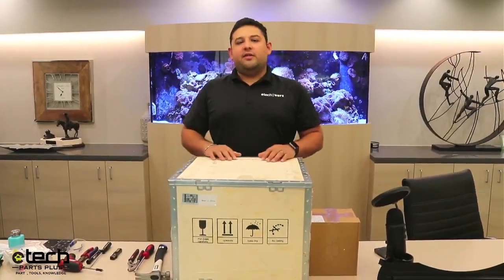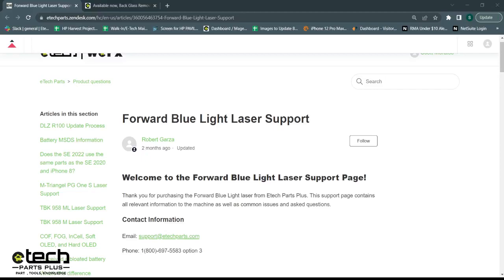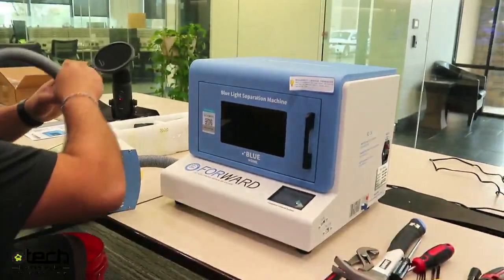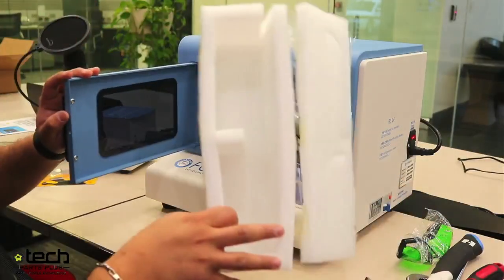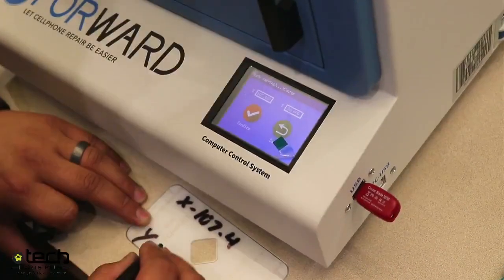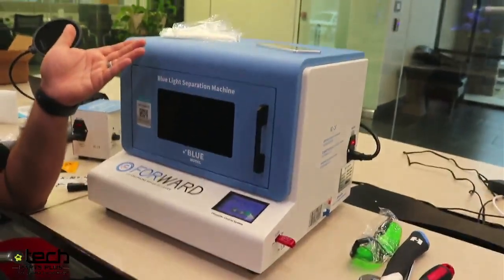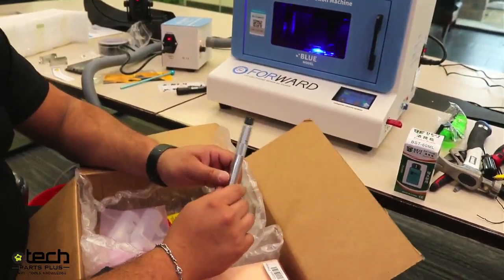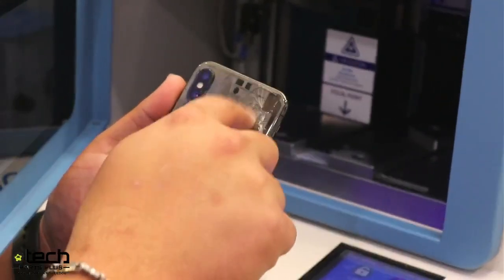Unboxing the Forward Blue Laser Machine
In this video, we review the Forward Blue Laser Machine including the unboxing, setup, calibration, and frequently asked questions. If you have a blue laser and have questions or are interested in purchasing a blue laser this is for you!